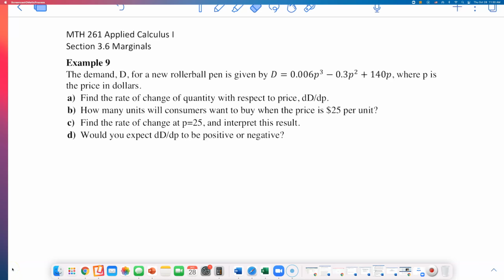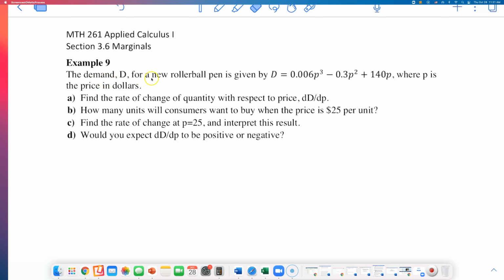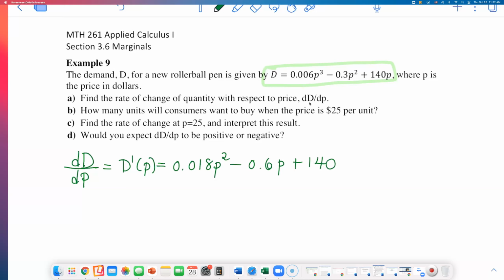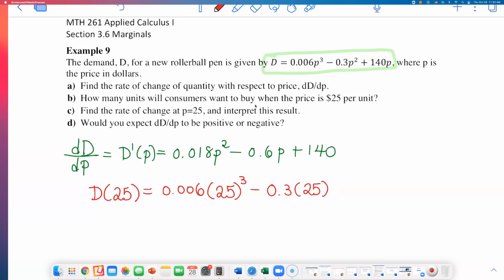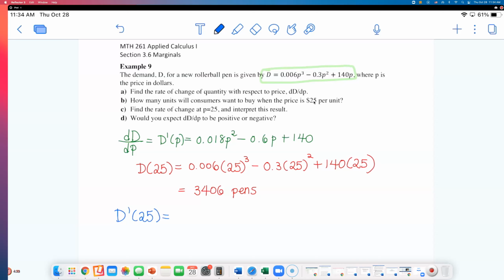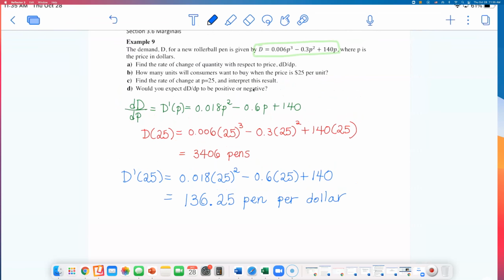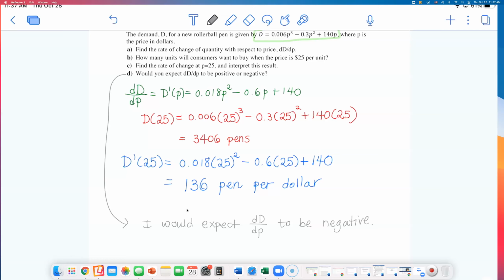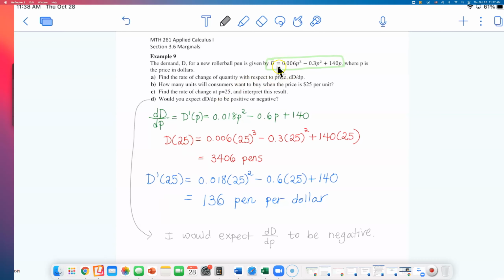MTH 261 Section 3.6 Example 9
The demand, D, for a new rollerball pen is given by D = 0.006p^3-0.3p^2+140p, where p is the price in dollars. Find the rate of change of quantity with respect to price, dD/dp.